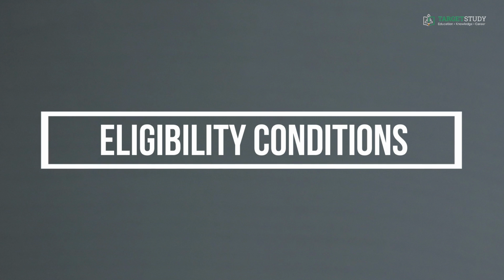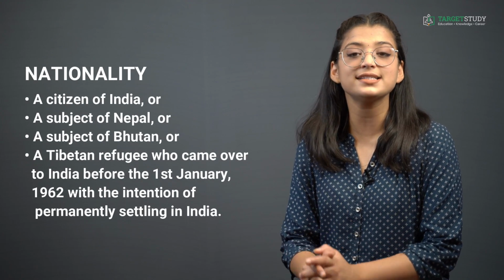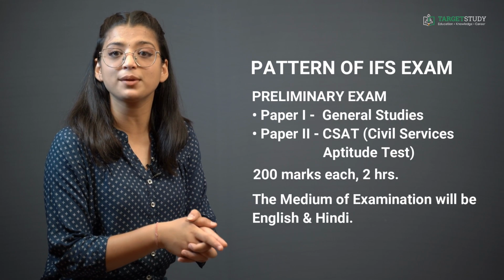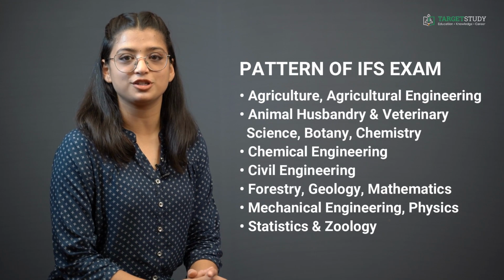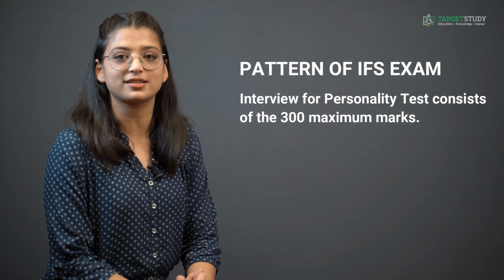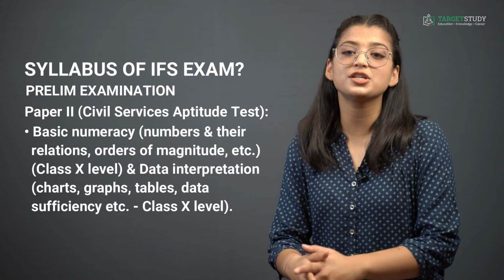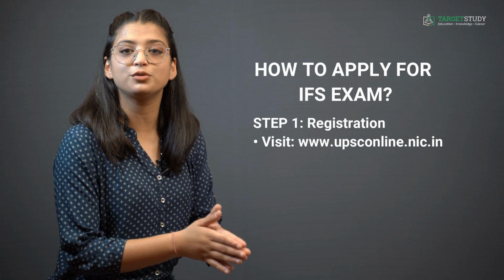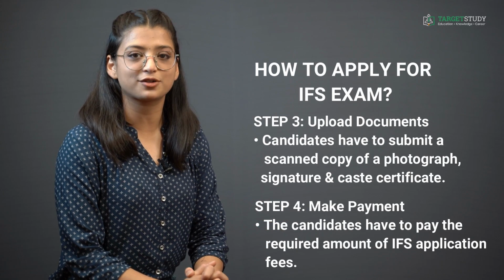Indian Forest Service Exam - IFS Exam Eligibility, Syllabus, Pattern, Fee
Today’s in this video I am going to tell you some basic details of this all-important exam taken by UPSC like what is UPSC Indian Forest Services Exam? What are the eligibility conditions to take Indian Forest Services Exam? What is the syllabus of Indian Forest Services Exam? What is the pattern of Indian Forest Services Exam? How to apply for Indian Forest Services Exam? What is the registration fee for Indian Forest Services Exam? Which are the main test centers of IFS Exam and much more.